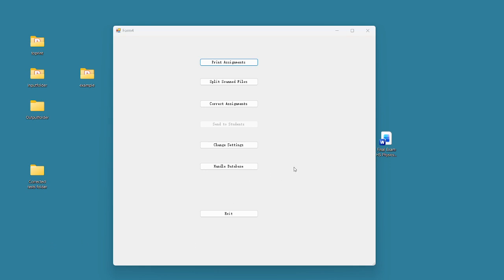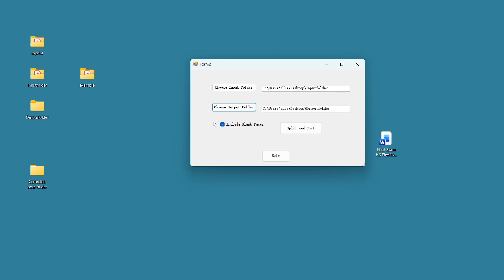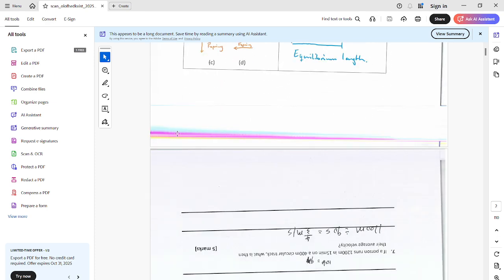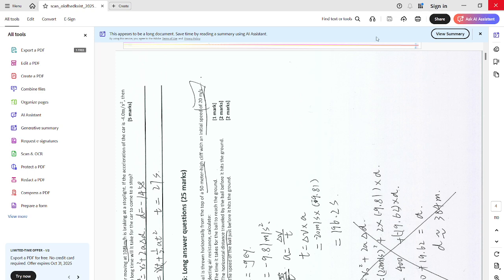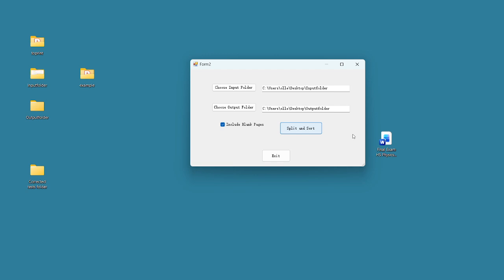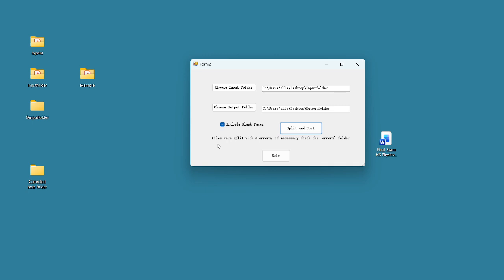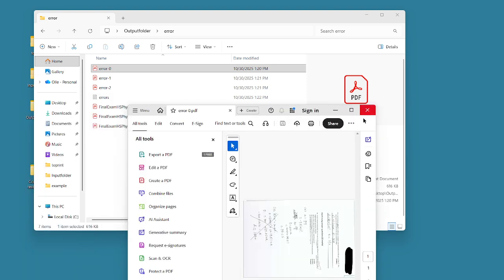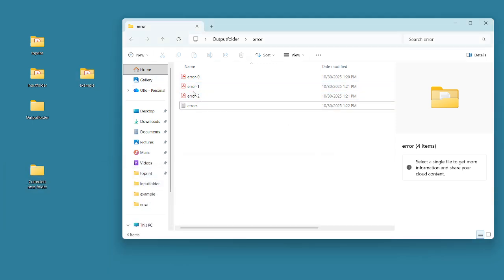Walkthrough Split and Sort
Instruction on how to use the Assignment Digitizer to split scanned files into individual assignments